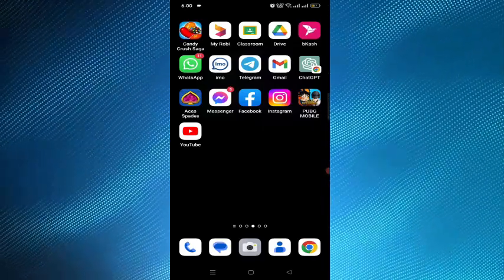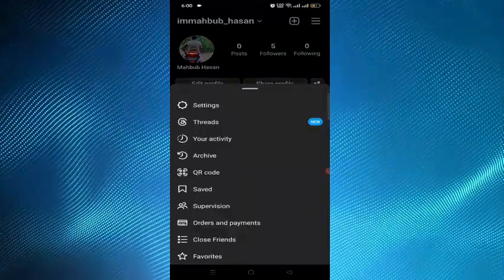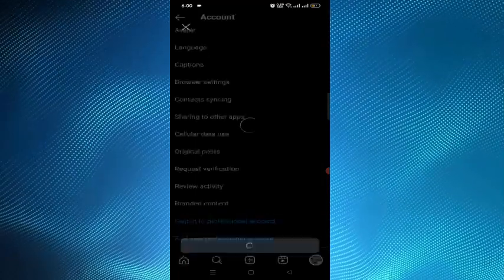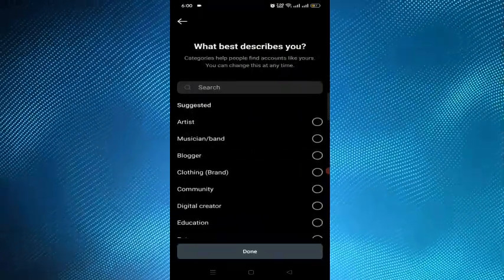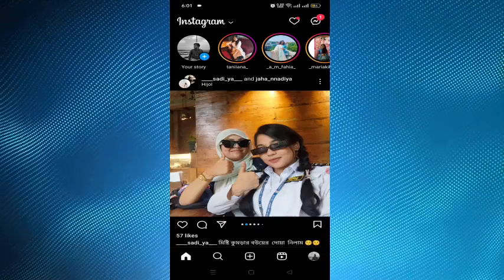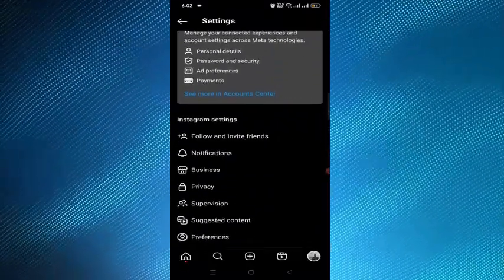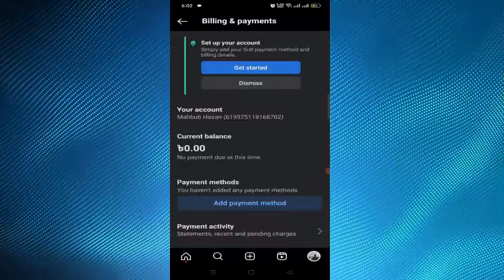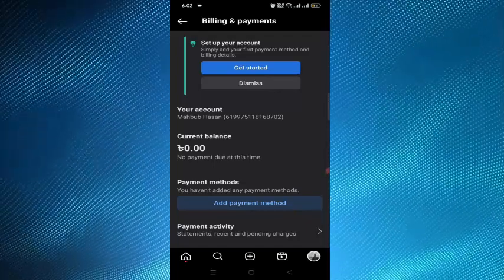How To Change Ad Account On Instagram